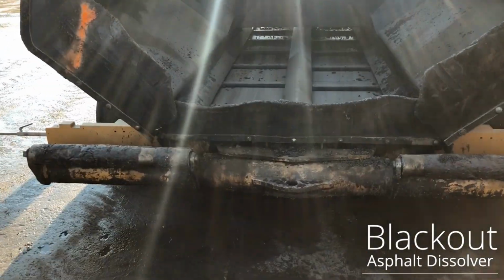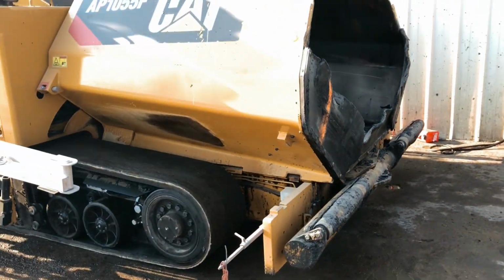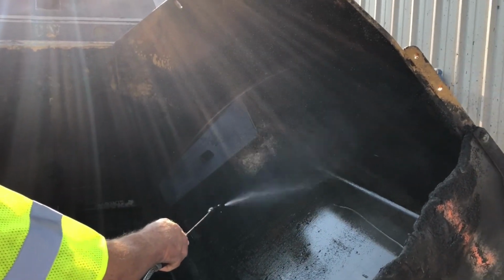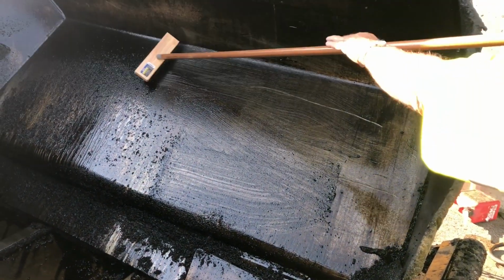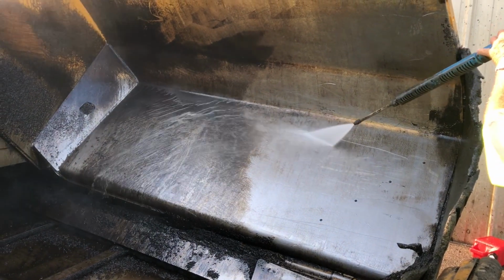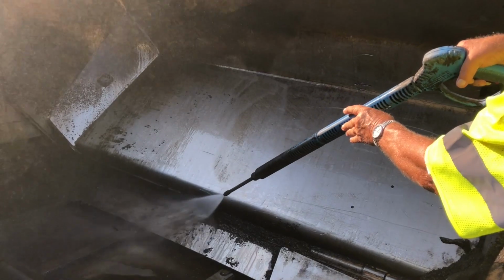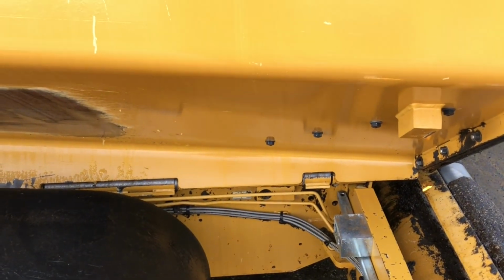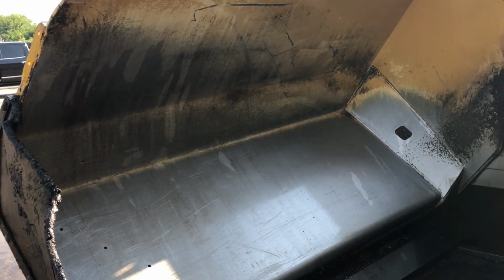Removing Asphalt from Paving Equipment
Use Bosh Chemical's Blackout Asphalt Remover to quickly and safely remove asphalt from tools and equipment.  Safe thousands in preventive maintenance costs, maintain the appearance of your equipment, and get top dollar at resale.  Our signature asphalt removal product removes the toughest buildup with minimum effort.  Easily turns asphalt to liquid form so it can be easily rinsed away with pressurized water.  Hot water is preferred, but not mandatory.  Product will dissolve most forms of asphalt,  seal coating, pavement sealer, and asphalt pre-coat in 12 minutes.  Use Blackout on dump trucks, pavers, loader buckets, and tools.  A safe diesel fuel alternative and biodegradable product.